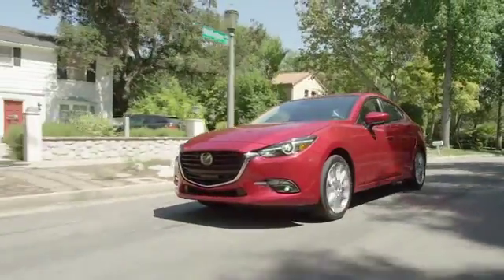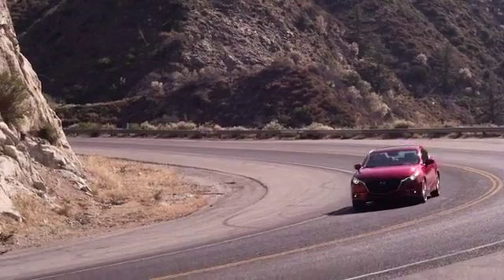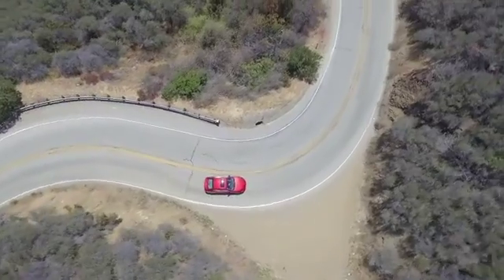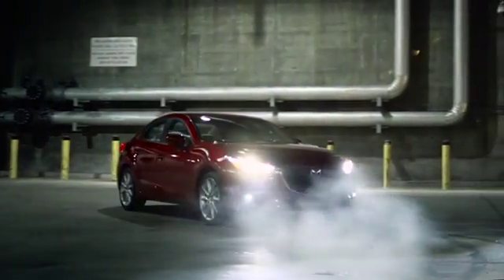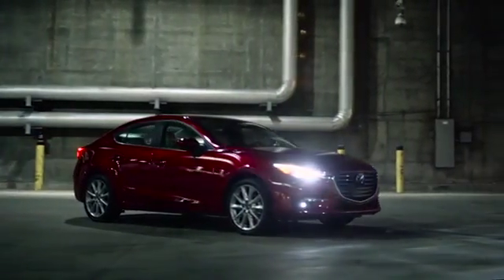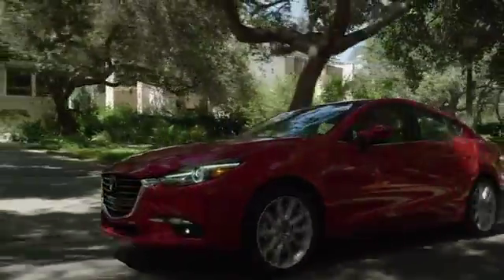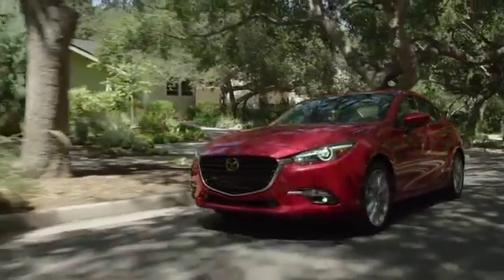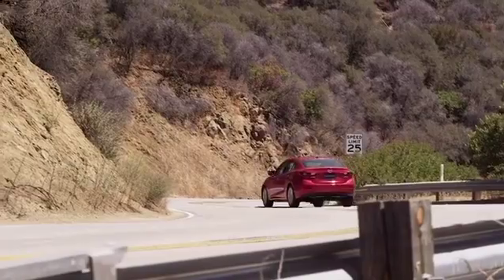2019 Mazda3 Denton TX | Mazda Dealership Denton TX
2019 Mazda 3
For returning or new customers, we supply you with the excellence and efficiency in service you require for purchasing a new or pre-owned Mazda. Our new and pre-owned inventories hold a wide assortment of Mazda's to suit every taste and need. Give us a chance to provide you with the excellence and efficiency you deserve. The wonderful folks at Classic Mazda of Denton are experts in all things Mazda related and are capable of doing whatever needs to be done to get you in a new Mazda today. Take the trip over from Denton TX to Classic Mazda of Denton today and see why they are the matchless Mazda dealer in the area!